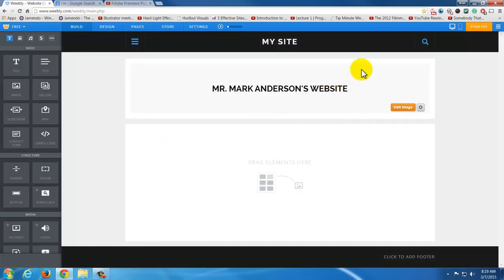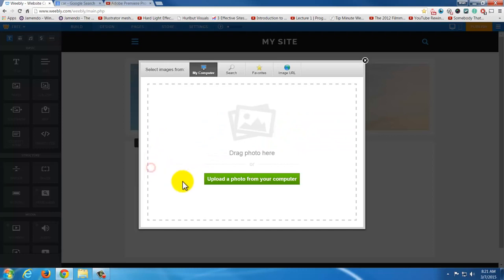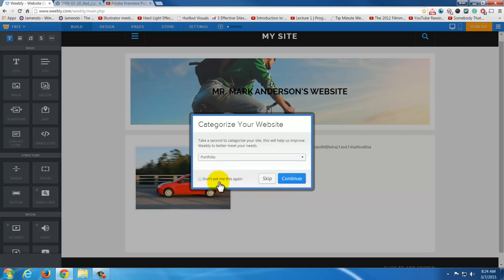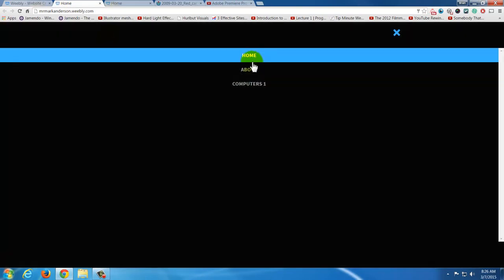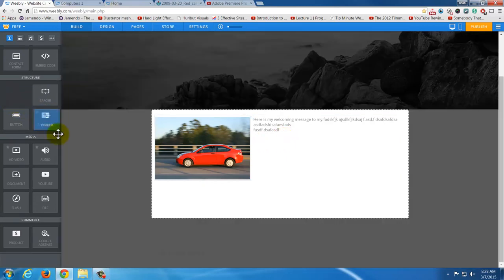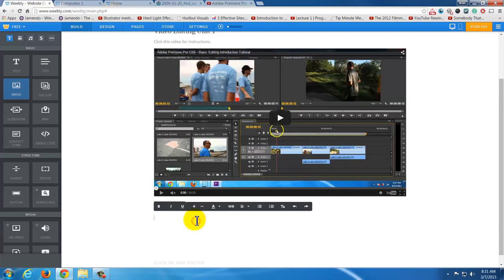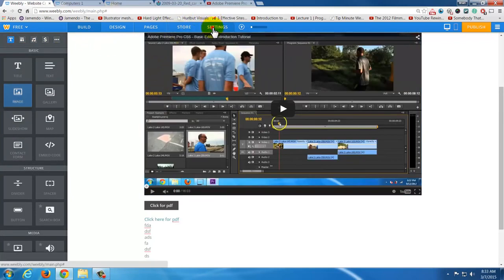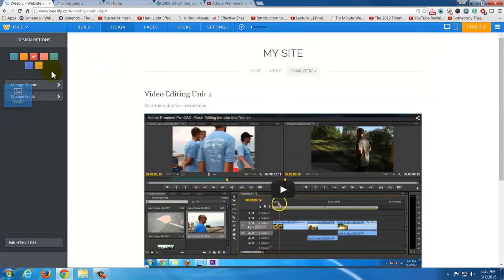How to create a free website with weebly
How To Create a Free Website In Less Than 60 Minutes.